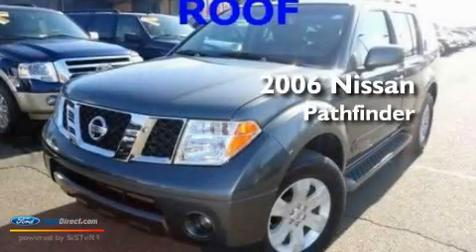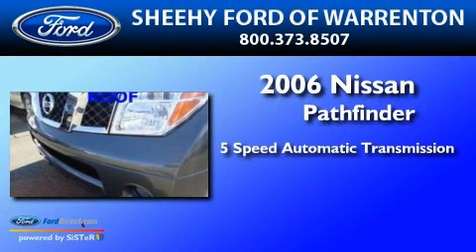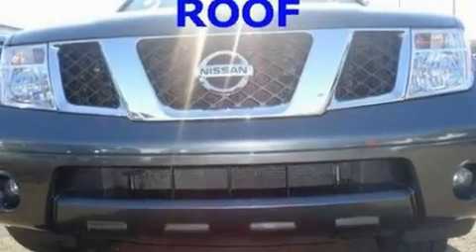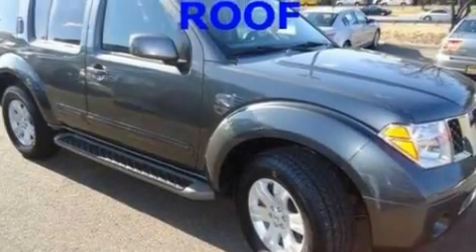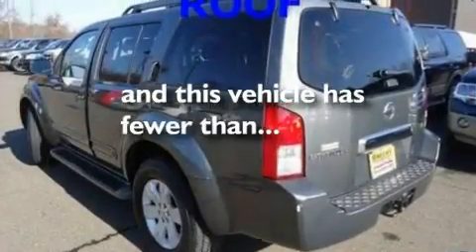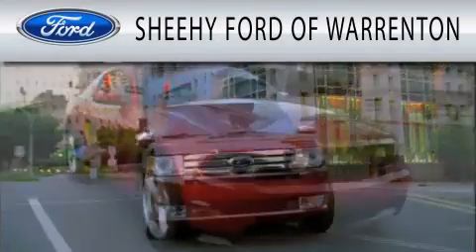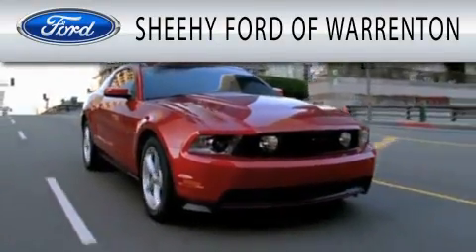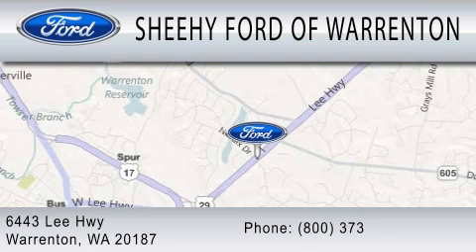2006 NISSAN PATHFINDER VA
Year : 2006
 Make : NISSAN
 Model : PATHFINDER
 Engine : 4.0L V6
 Trans . : AUTO 5SPD
 Exterior : GRAY
 Miles : 63,601

 Stock : YKS1888B

 6444 Lee Highway
  , VA 20187